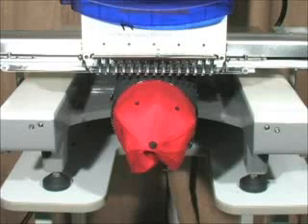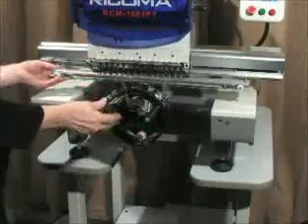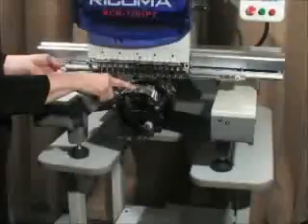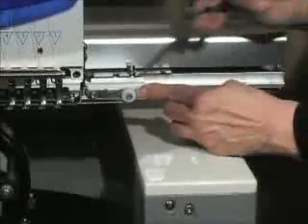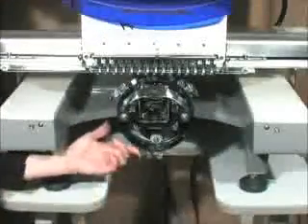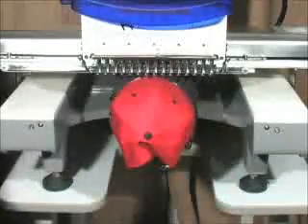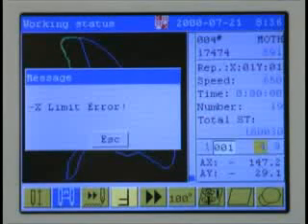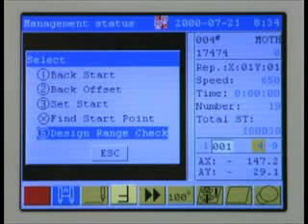Bordar gorras con la Ricoma máquinas de bordar